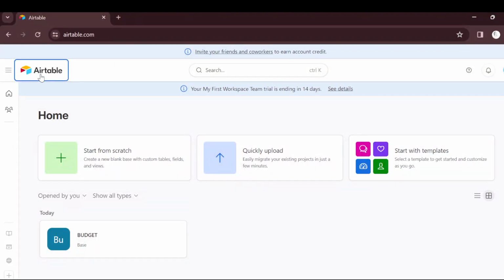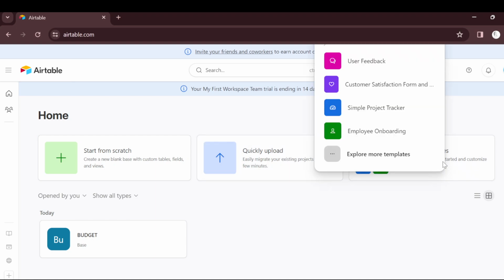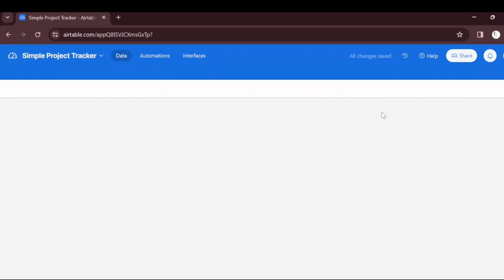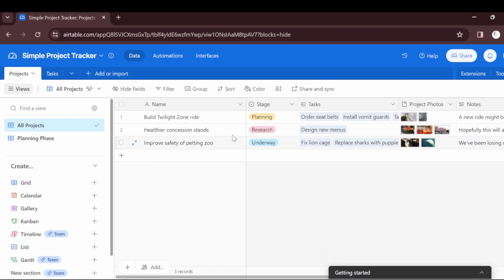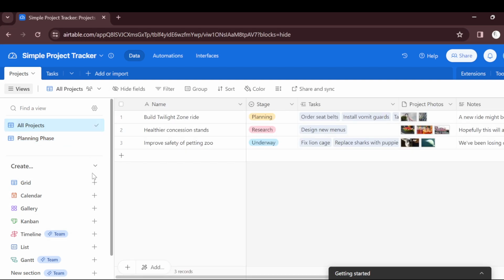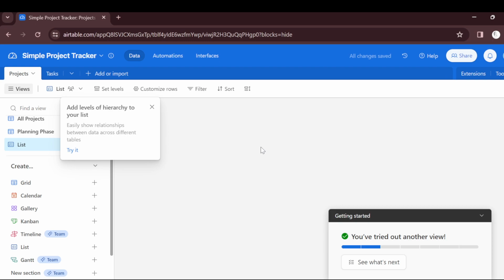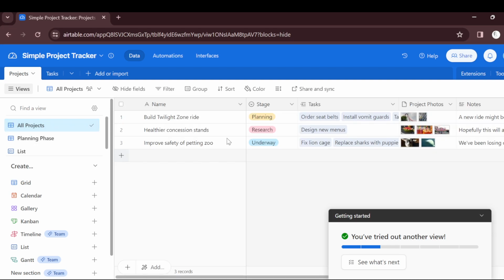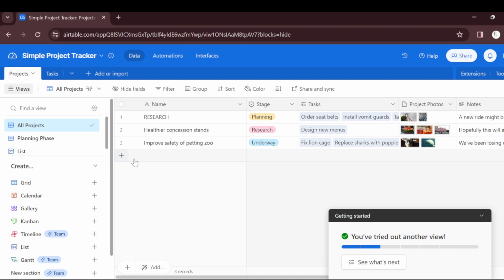How To Choose A Template For Your Airtable Base (Quick Tutorial)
Today we talk about How To Choose A Template For Your Airtable Base, so stay until the end of the video to see the full explanation.